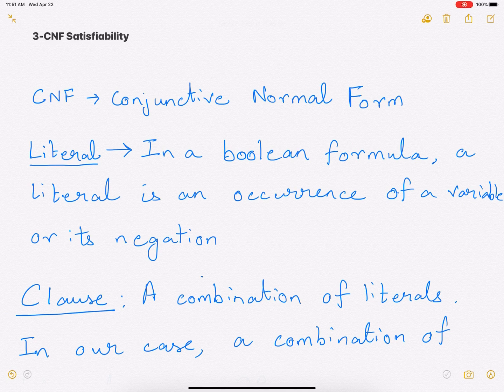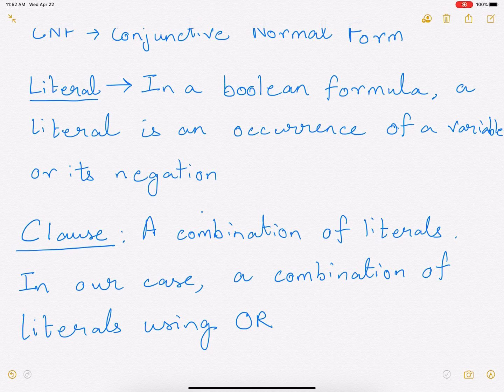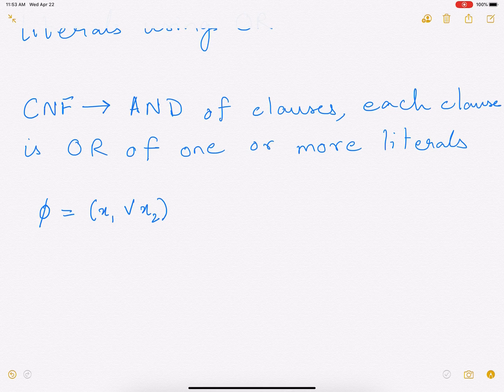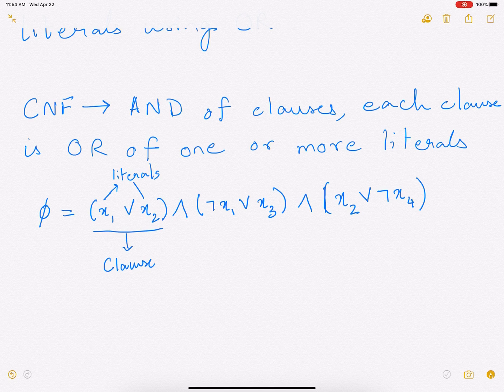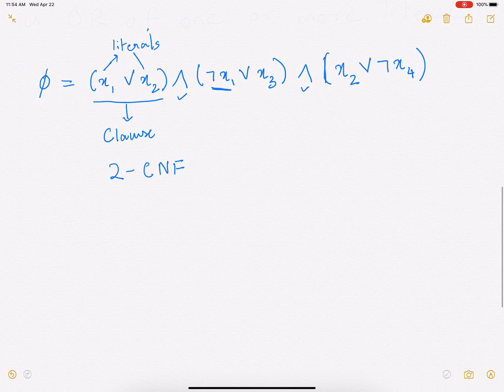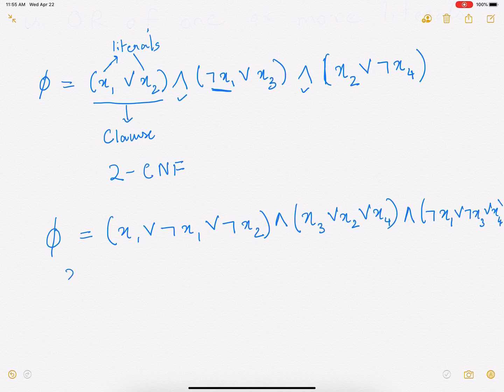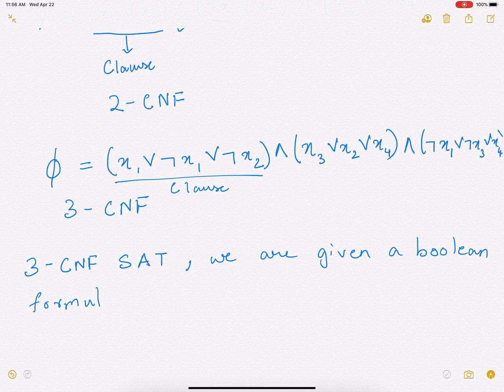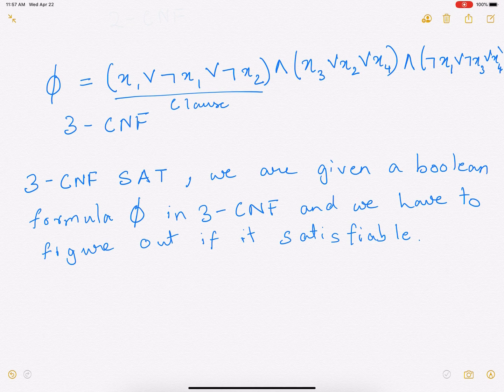3-CNF SAT (3 CNF Satisfiability)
In this video, we describe the 3-CNF SAT or the 3 CNF Satisfiability problem. We first explain conjunctive normal form and then discuss the 3-CNF SAT problem.